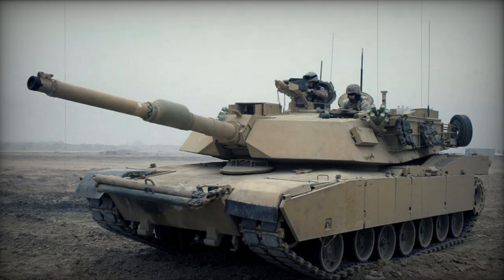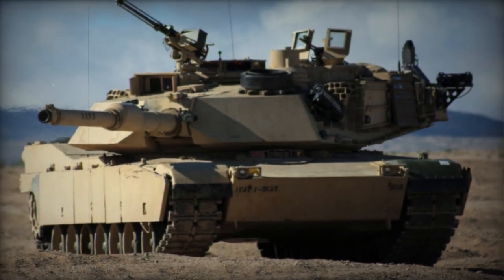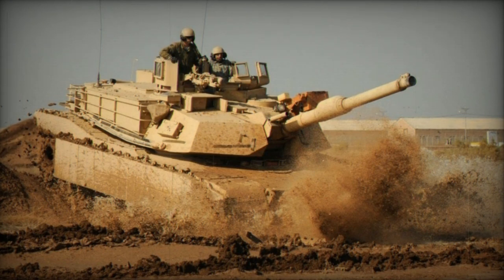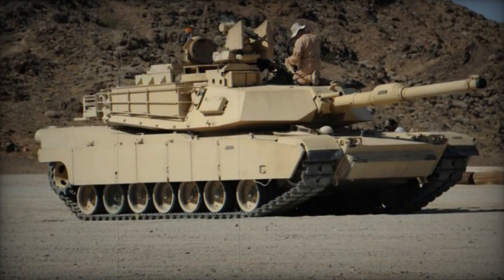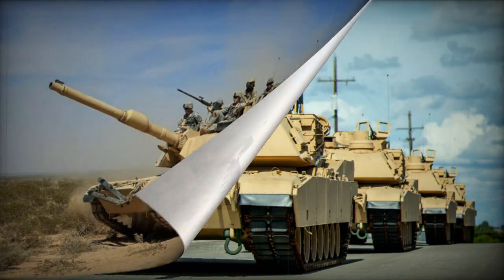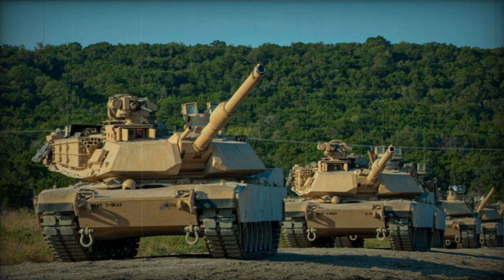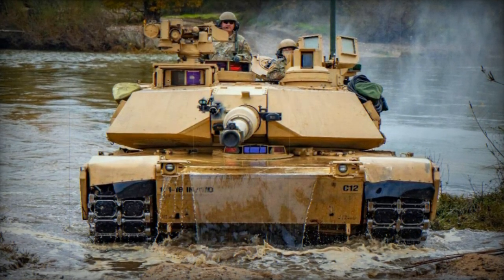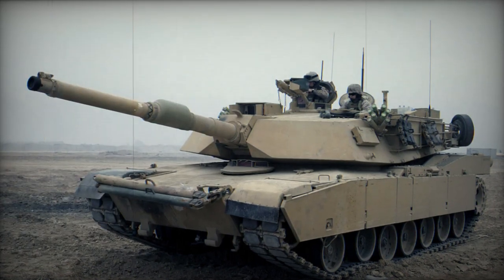M1A2 SEP v4 Abrams Main battle tank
Instead of opting for a new main battle tank the US Army continues to upgrade its fleet of M1A2 Abrams tanks. The M1A2 Abrams is one of the best main battle tanks in the world. It was adopted back in 1992, but was gradually modernized and undergone several upgrades.